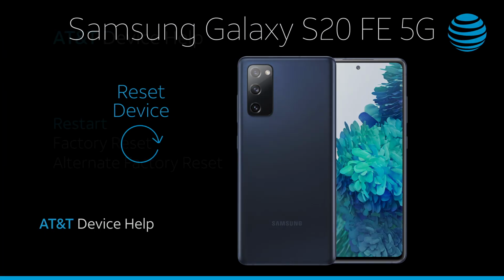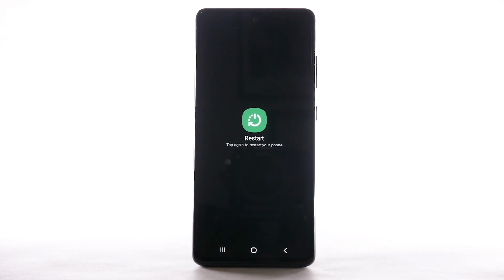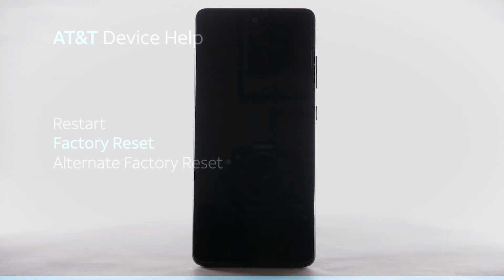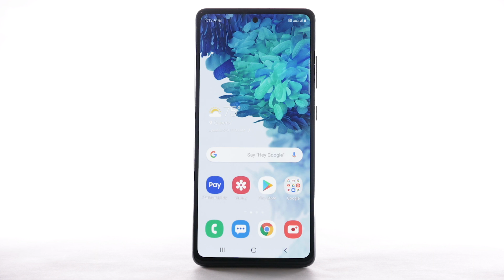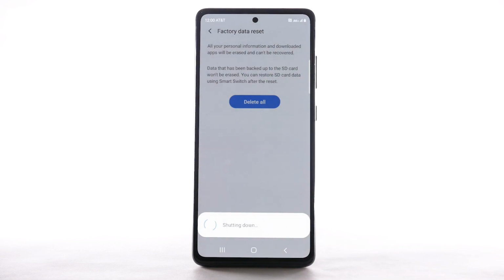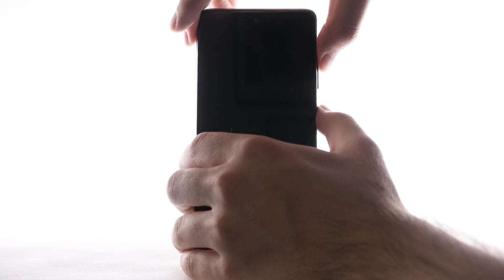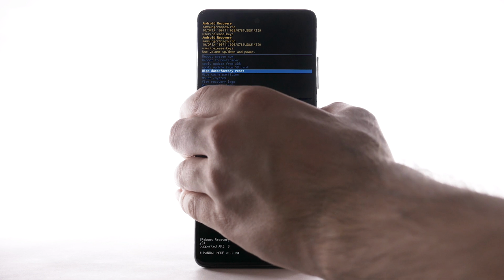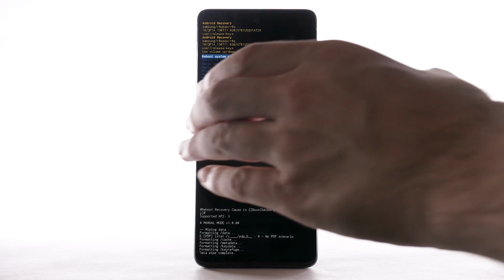Learn How to Reset device on Your Samsung Galaxy S20 FE 5G | AT&T Wireless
Learn How to soft Reset on the Samsung Galaxy S20 FE 5G.

Reset Device:
Restart.
try performing a Device Restart.
Press-and-hold the Volume Down
and Side buttons simultaneously.
Select "Restart",
select "Restart" to confirm.
Factory Reset.
It will permanently erase
all personal data, preferences,
settings and content
that is saved to the device.
It is recommended that you
backup important data
before proceeding.
The device must also be charged
to at least 30%
to perform a factory data reset.
From the Home Screen,
swipe down
from the Notification bar,
"General management",
select "Reset".
Select "Factory data reset",
scroll to and select "Reset".
Select "Delete all".
If unable to perform
the Standard Master Reset
using the previous steps,
try the alternate method by
first powering the device off.
With your device powered off,
press-and-hold the
Side and Volume Up buttons
until the device turns on.
When the Android Recovery
Screen appears,
press the Volume Down button
until "Wipe data/factory
reset" is highlighted,
and then press the
Side button to select.
Press the Volume Down button to
highlight "Factory/data reset",
and then press the Side button
to begin the reset process.
screen displays again,
ensure that "Reboot system now"
is highlighted,
then press the Side button
to select.
♪AT&T jingle♪